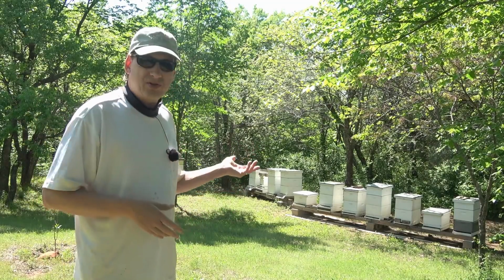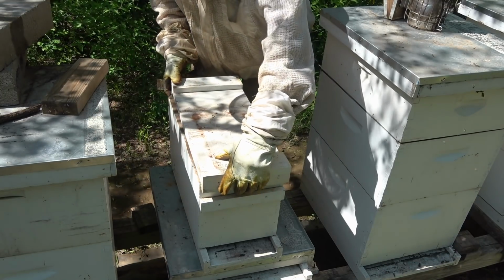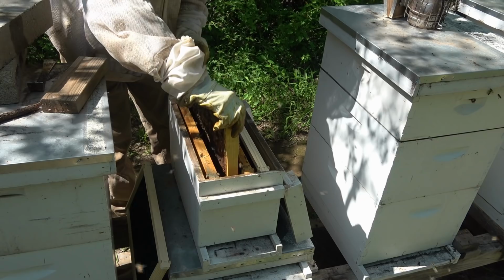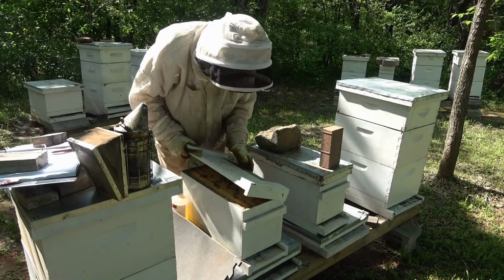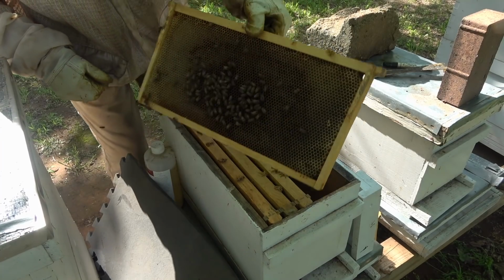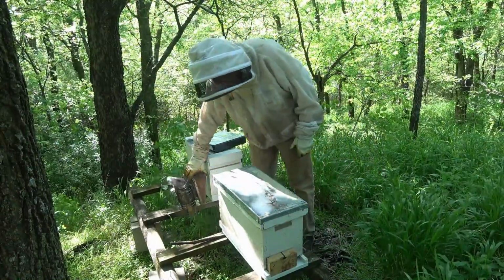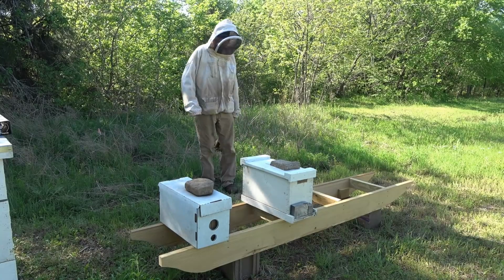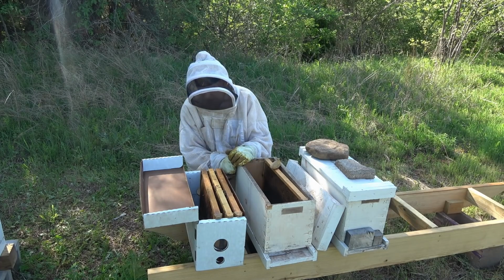Beekeeping: Artificial Swarm Split Checks and Swarm Check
In this video, we check the artificial swarm Nucleus (Nuc) hives that we split with the original queens and one virgin queen split.  Also check up on the swarm we captured earlier in the week.  Are there any surprises?  Check it out.

SOFTWARE:
Video Editing and Thumbnail creation Adobe Premier Elements and Photoshop Elements 2020

MISC BEEKEEPING EQUIPMENT:
5 Gallon Bucket Holder
Oxavap Provap 110
3M Acid Vapor Respirator